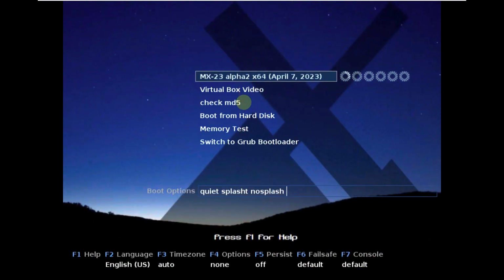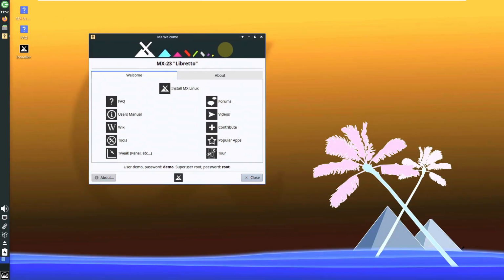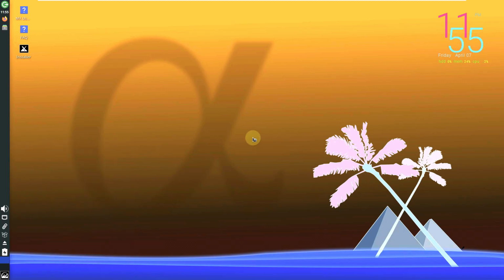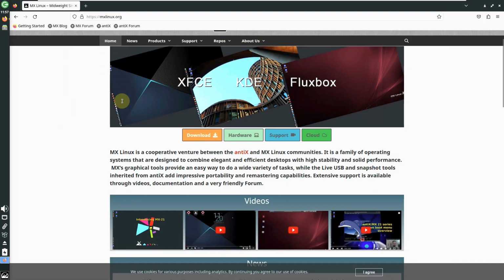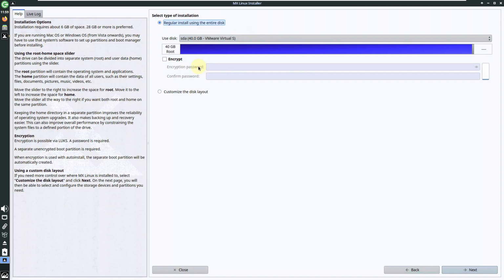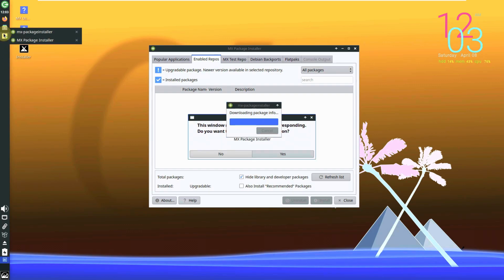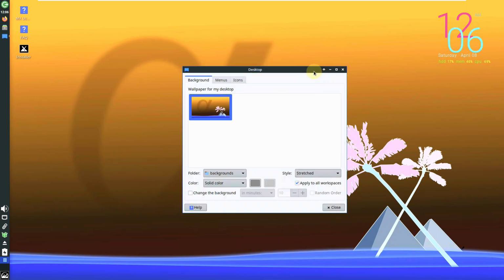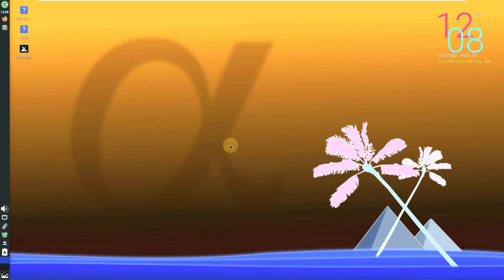A First Look At MX Linux 23 Alpha 2 ⚒️👷‍♂️🔧🪛⛏️🔩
In This Video We Are Looking At MX Linux 23 Alpha 2.

MX Linux is a cooperative venture between the antiX and MX Linux communities. It is a family of operating systems that are designed to combine elegant and efficient desktops with high stability and solid performance. MX’s graphical tools provide an easy way to do a wide variety of tasks, while the Live USB and snapshot tools inherited from antiX add impressive portability and remastering capabilities. Extensive support is available through videos, documentation and a very friendly Forum.

Todays Video - MX Linux 23 Alpha 2!